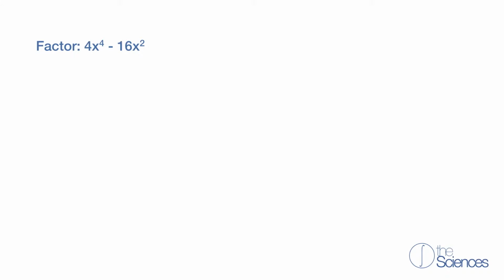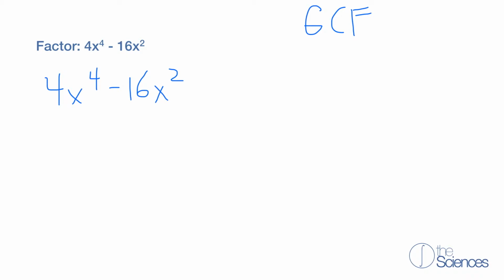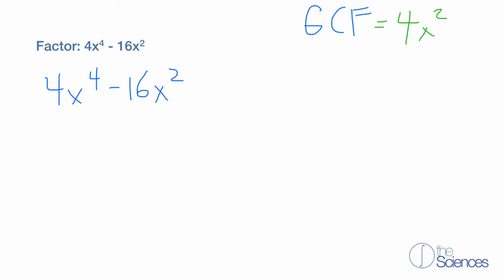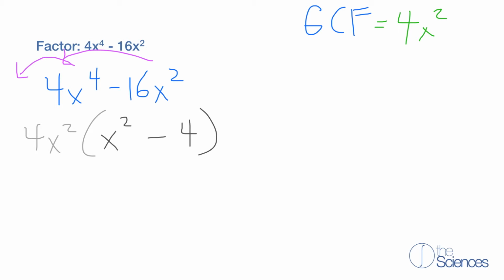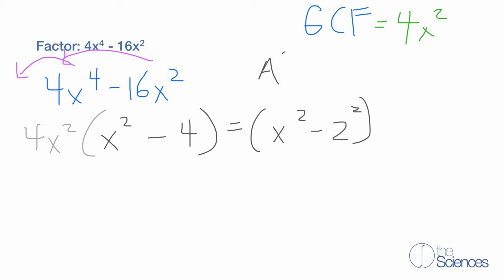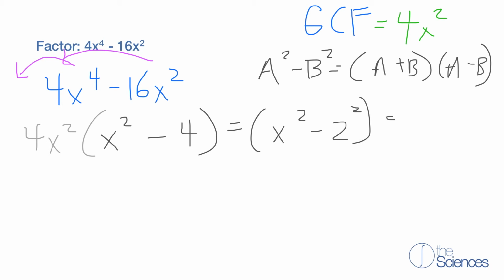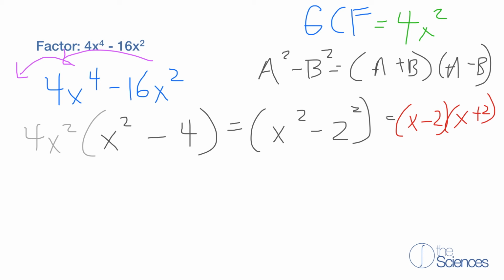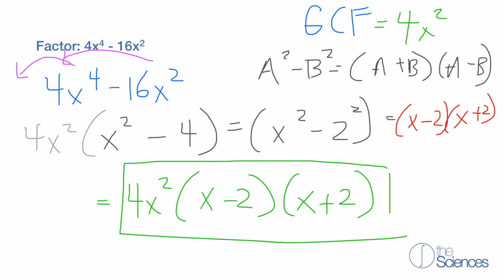Use a general strategy for factoring polynomials #1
Use a general strategy for factoring polynomials.